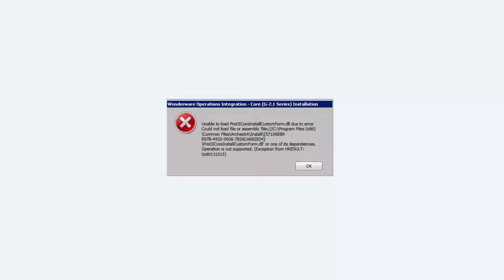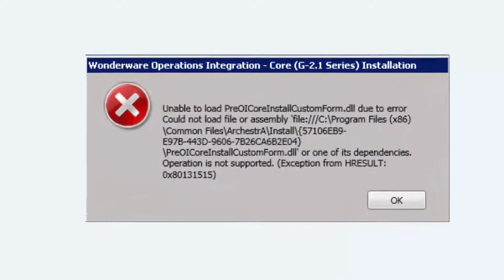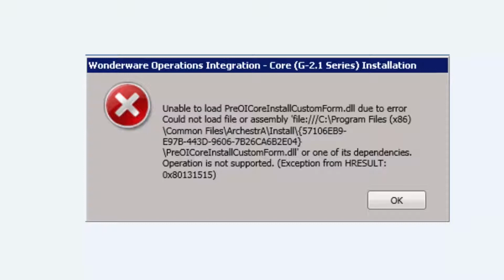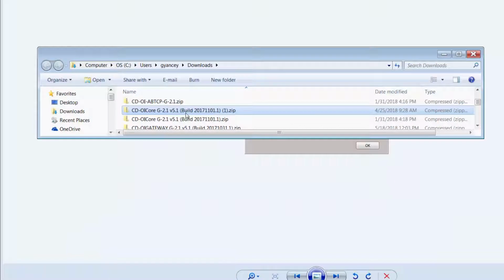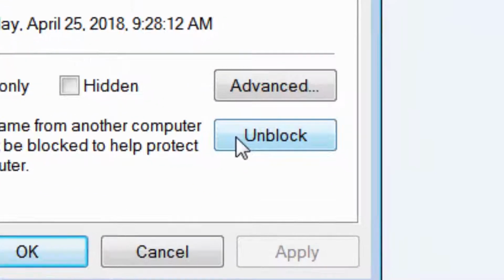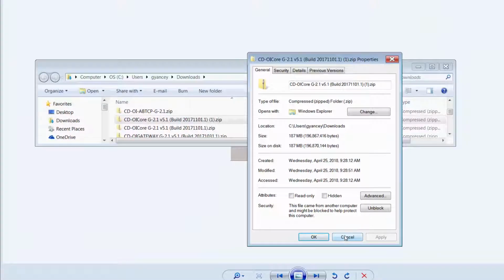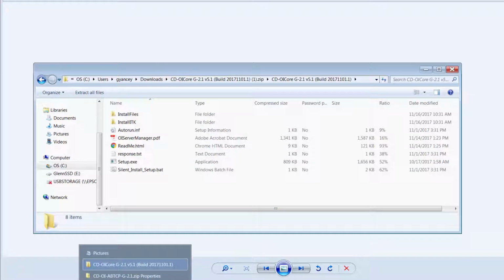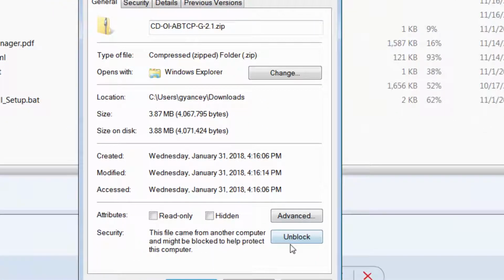Resolving DLL Error with OI-Core Installation